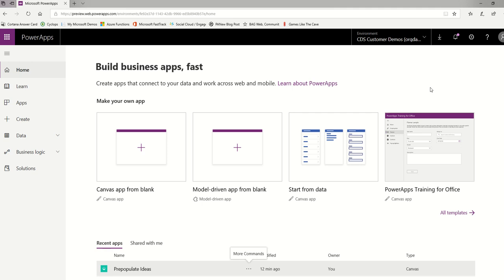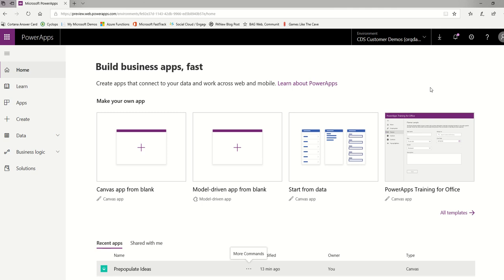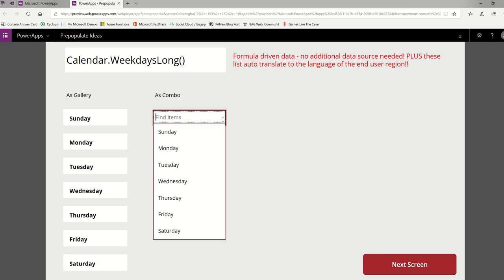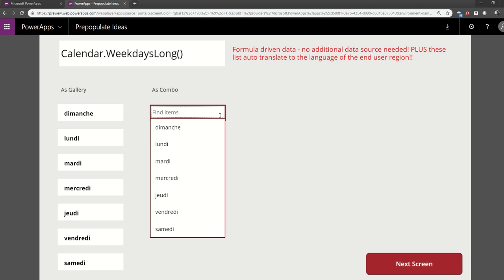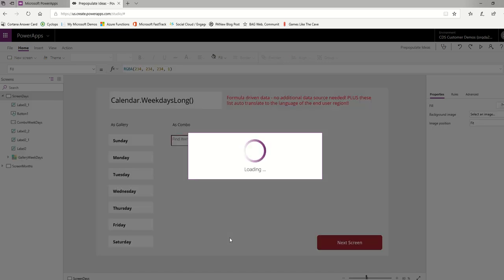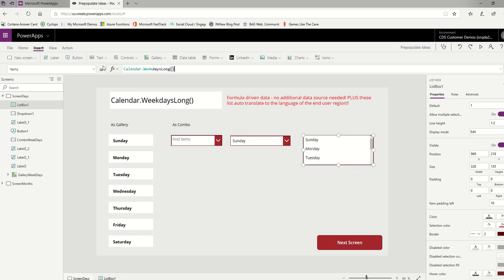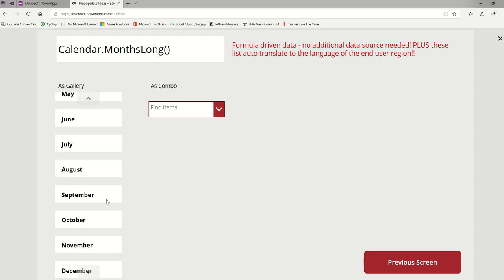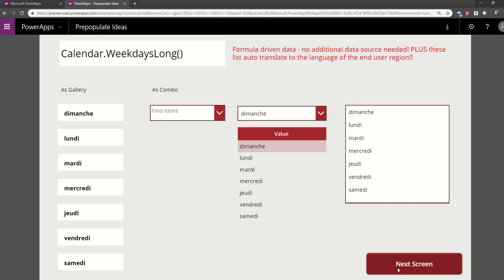Friday Functions Series | Date Functions that Automatically Translate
Learn how you can use a couple of date functions that automatically translate into the the region of the app consumer for you. Can you locate more Calendar functions for this purpose?